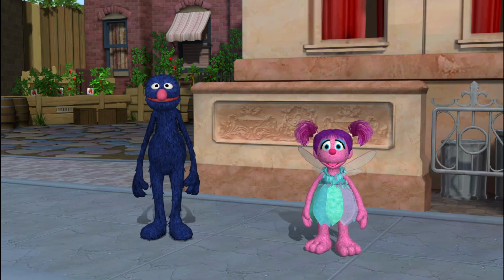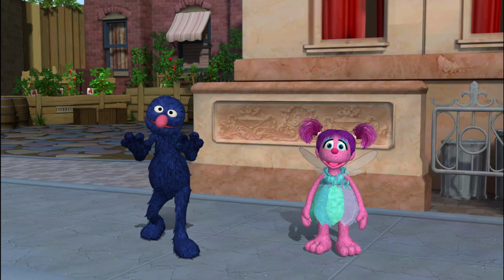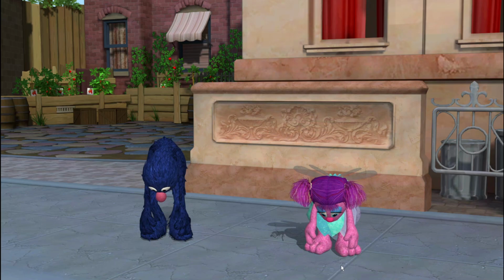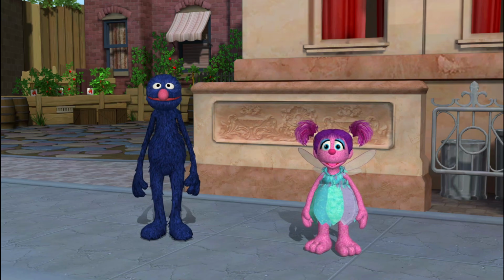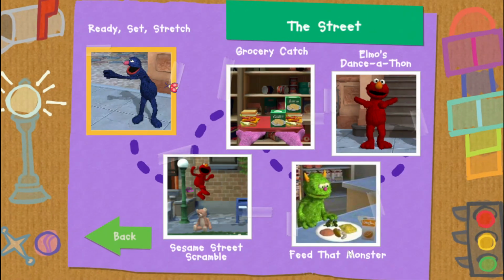Sesame Street Games Games and Stories Episodes 349